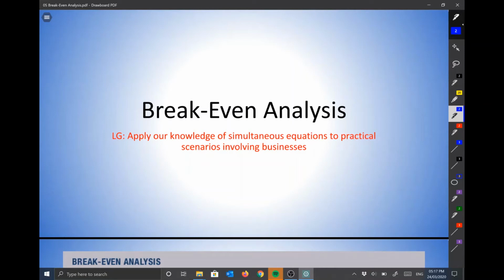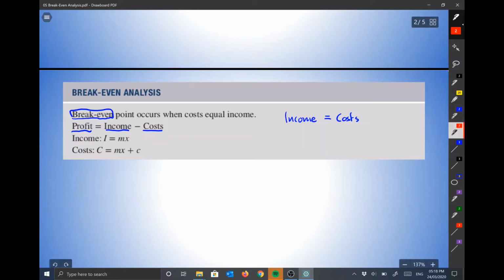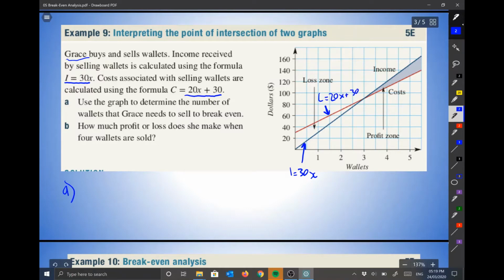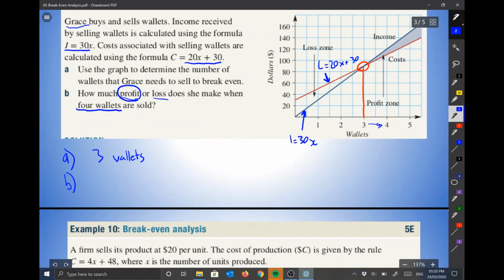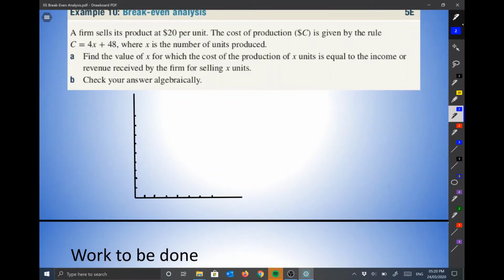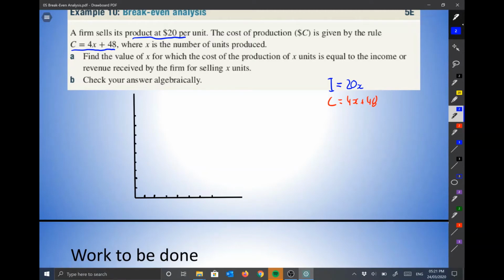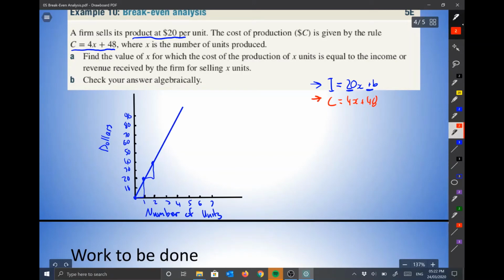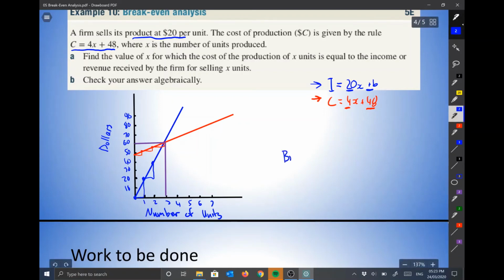Break Even Analysis